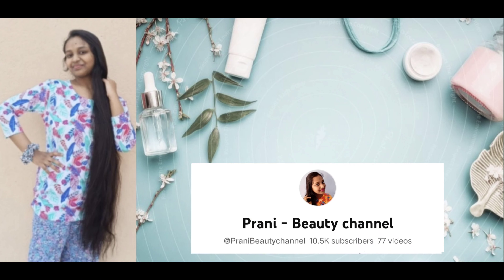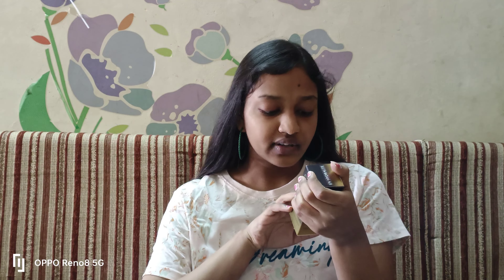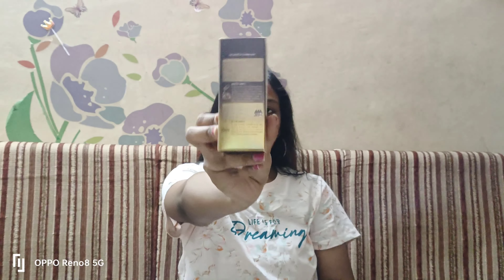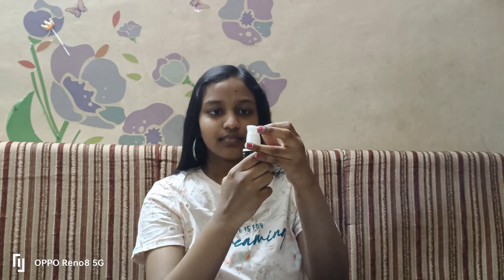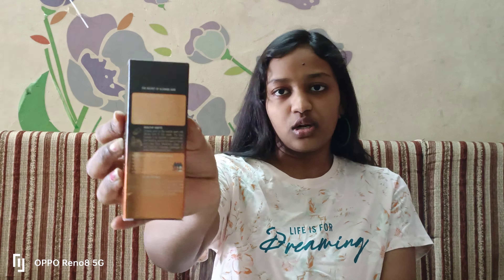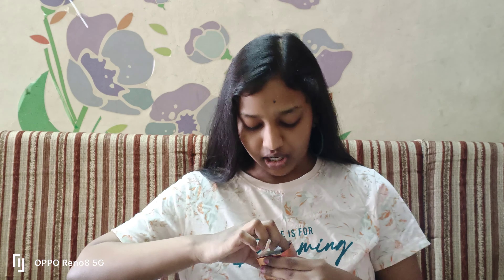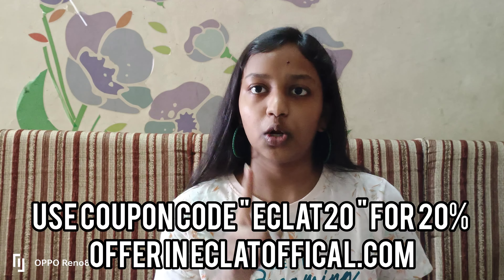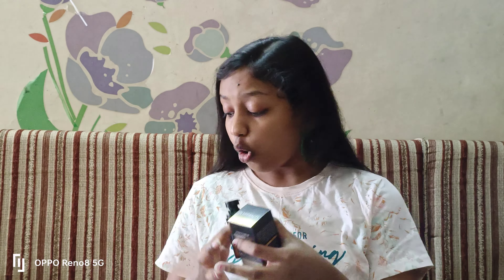Eclat vitamin c 20% brightening serum & Eclat spf 50 uv hydralite sunscreen serum review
Hi guys today we r gonna see " Eclat vitamin c 20% brightening serum & Eclat spf 50 uv hydralite sunscreen serum review video in tamil "

purchase Eclat vitamin c 20% brightening serum & get free  Eclat spf 50 uv hydralite sunscreen serum worth 1650 so don't miss the offers guys...

If u want to place order u can meesage them in Instagram /in their website u can place ur order  ...

I will upload
Beauty
makeup 💄
skincare
haircare
hairstyle
diml
vlogs
review
unboxing
hauls
Manicure